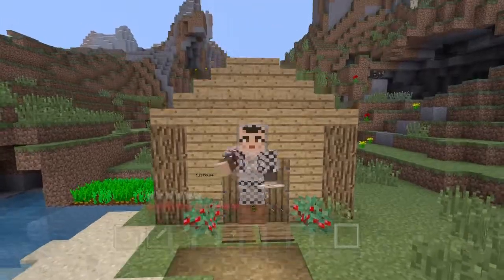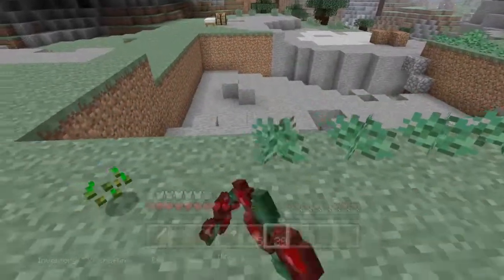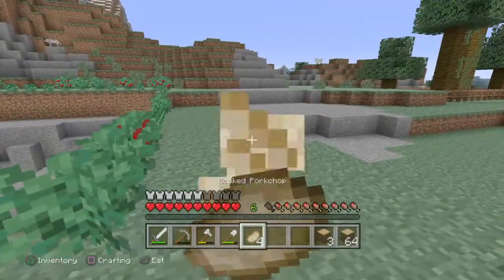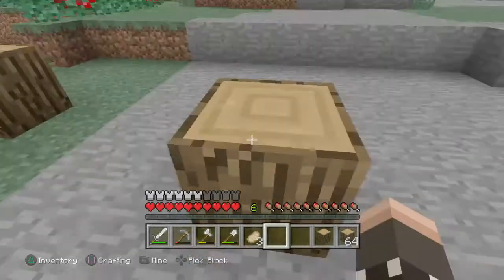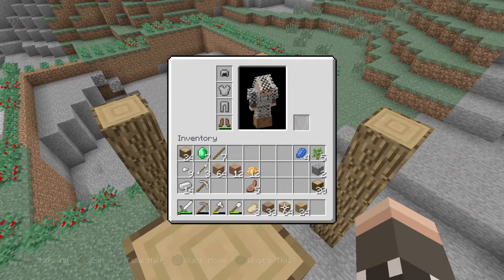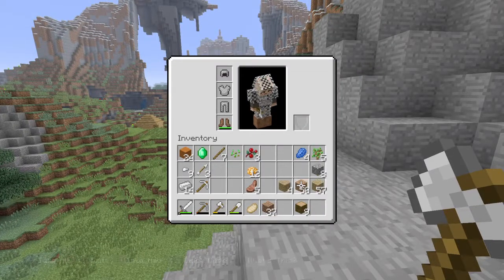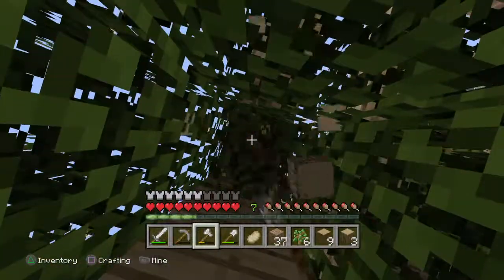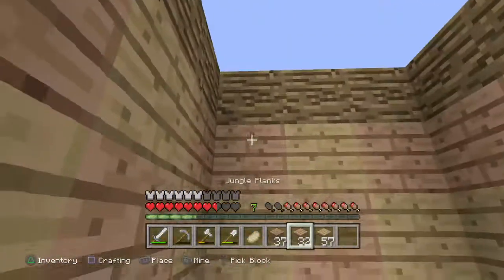Minecraft PS4-my world (10)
Every Saturday